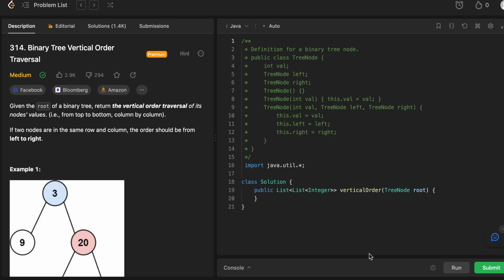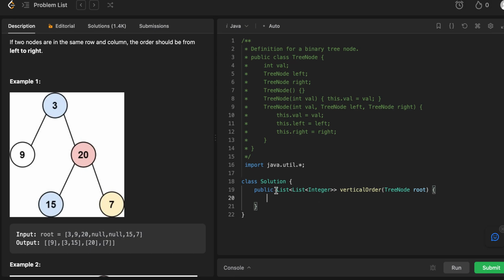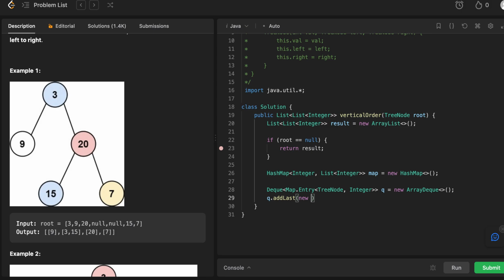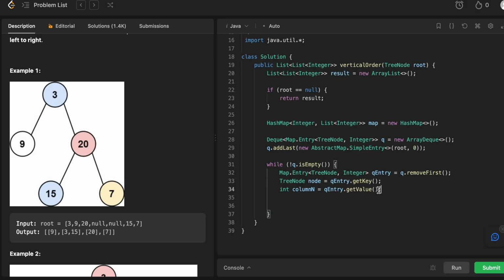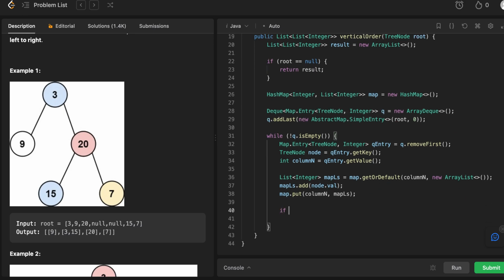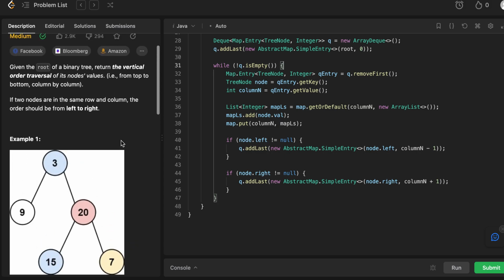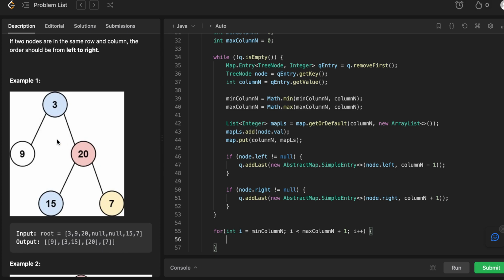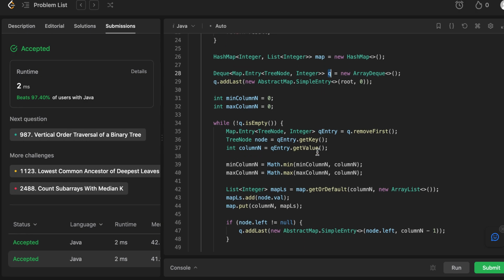[Leetcode] 314. Binary Tree Vertical Order Traversal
314. Binary Tree Vertical Order Traversal